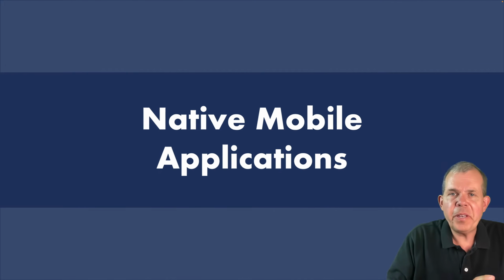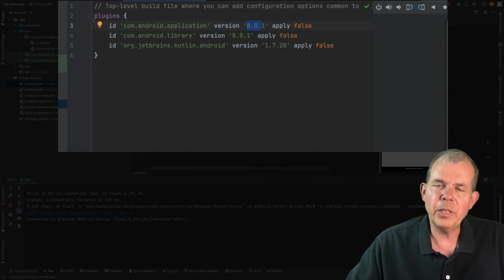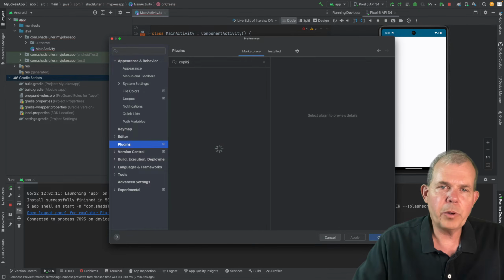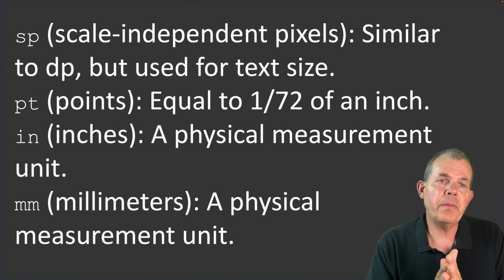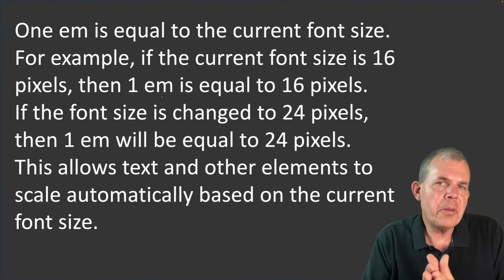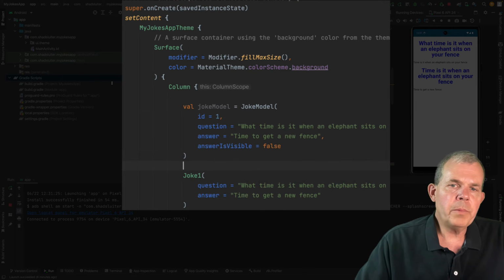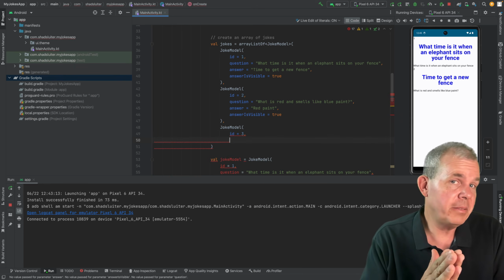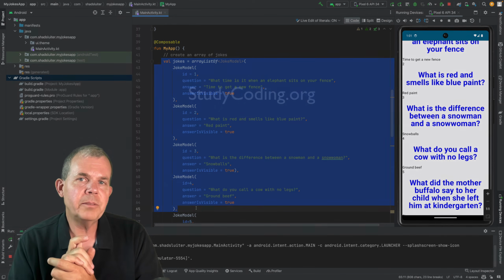Android App Development 04 Create a scrollable list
Summary: Embarking on the Jetpack Compose Journey: Creating a Scrollable and Clickable Jokes App

The video marks the commencement of an exciting series dedicated to building apps with Jetpack Compose—an innovative UI toolkit by Google for Android app development. In this introductory episode, viewers are introduced to the fundamental concepts and techniques required to construct a scrollable and clickable jokes app using Android Studio. This summary encapsulates the key insights from the video, highlighting the utilization of various components, text elements, clickable items, and the establishment of a cohesive color scheme to enhance the user experience.

Part 1: Entering the World of Jetpack Compose
The video embarks on a journey that aligns perfectly with the spirit of innovation and modernity. It introduces Jetpack Compose—an intuitive and declarative UI toolkit that transforms the way developers create Android applications. The significance of Compose's streamlined code, reactivity, and UI components emerges as a cornerstone of the video's narrative.

Part 2: Crafting a Scrollable and Clickable Jokes App
The core objective of the video unfolds: building a captivating and interactive jokes app. The concept involves creating a scrollable list of jokes, each of which can be clicked to unveil its punchline. This hands-on demonstration not only provides a real-world application but also encapsulates the power of Compose in generating dynamic and engaging user interfaces.

Part 3: Utilizing Compose Components
The video delves into the arsenal of Compose components, demonstrating their versatility and ease of use. By employing components such as `Column` and `Row`, viewers witness the construction of a structured layout that facilitates efficient organization of UI elements.

Part 4: Harnessing the Power of Text Elements
A pivotal element in the jokes app is the textual content. The video showcases the implementation of text elements using the `Text` component. The dynamic interplay of fonts, sizes, and styles creates an engaging and visually pleasing user interface.

Part 5: Enabling Clickable Items
The interactive facet of the app takes center stage as the video introduces clickable items. By leveraging the `ClickableText` component, viewers gain insights into the seamless integration of click actions, fostering a user experience that promotes exploration and engagement.

Part 6: Elevating the User Experience with Color Schemes
The visual appeal of the jokes app is augmented through the establishment of a coherent color scheme. The video illustrates how color attributes can be applied to components, unifying the visual identity and enhancing the app's aesthetic allure.

Conclusion:
"Creating a Scrollable and Clickable Jokes App" serves as an ideal inaugural episode in the series dedicated to Jetpack Compose app development. The video introduces viewers to the innovative world of Compose, showcasing its prowess in constructing modern, dynamic, and interactive user interfaces. Through the construction of a scrollable and clickable jokes app, viewers are initiated into the realm of Compose components, text elements, clickable items, and color schemes. Armed with these foundational skills, learners are poised to unlock endless creative possibilities in their journey to crafting compelling Android applications.

Note: This summary captures the central themes of the video related to Jetpack Compose, the creation of a scrollable and clickable jokes app, the utilization of components, text elements, clickable items, and the implementation of color schemes. The aim is to provide readers with a succinct yet comprehensive overview of the insights conveyed in the video.